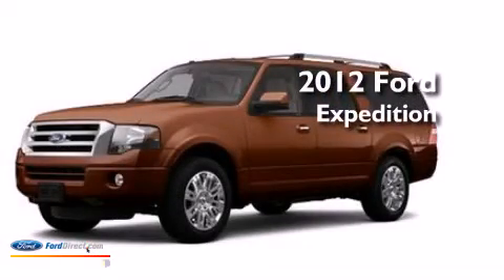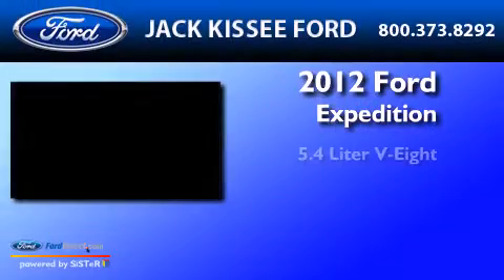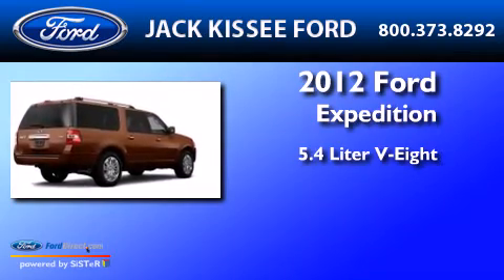2012 Ford Expedition Claremore OK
We've been honored to serve the Claremore OK area , we promise that your experience at our dealership will exceed your expectations ! Year : 2012 Make : Ford Model : Expedition Engine : 5.4L V8 24V MPFI SOHC FLEXIBLE FUEL Trans .